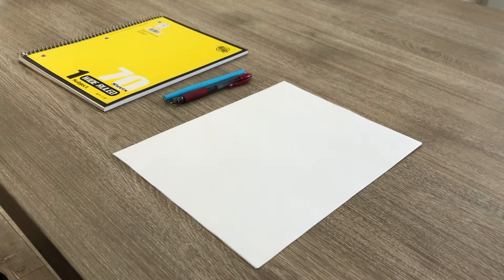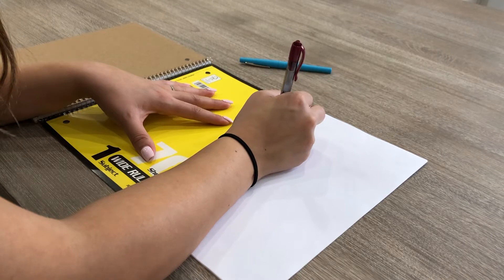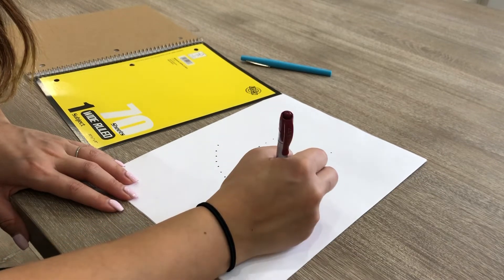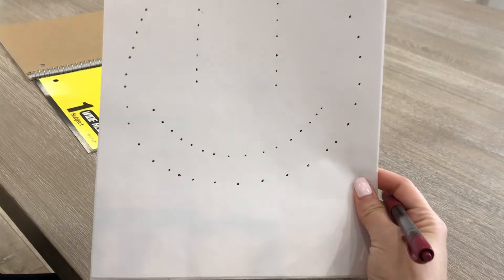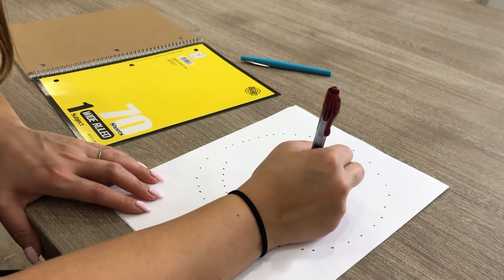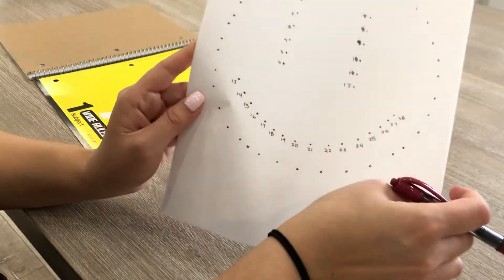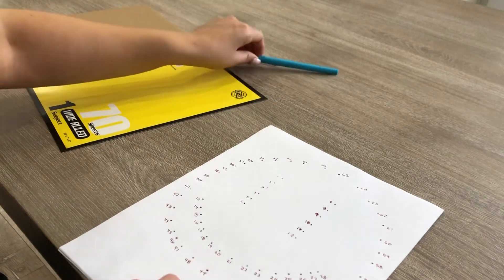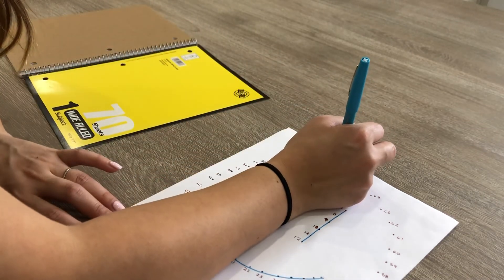Connect the Dots!